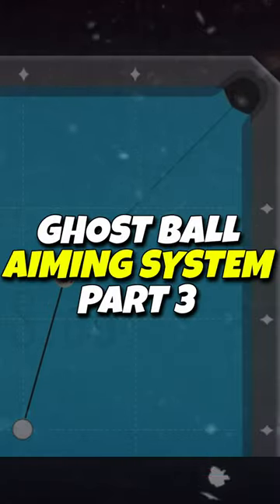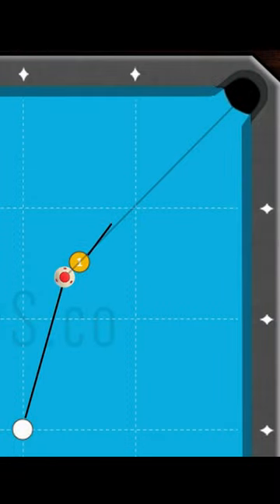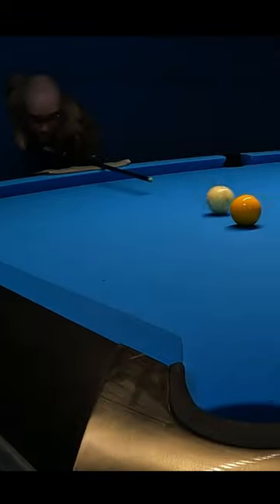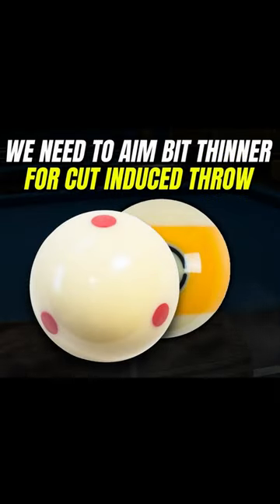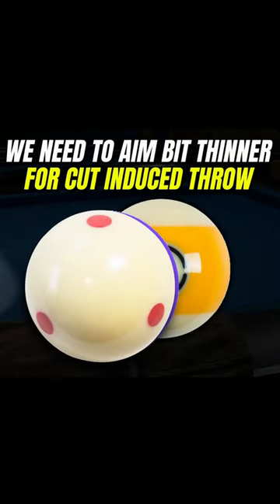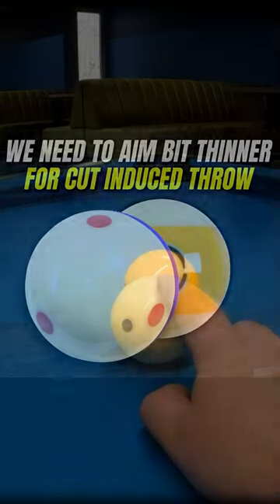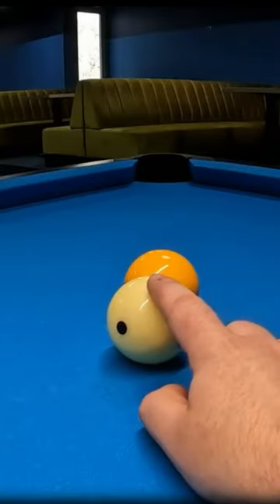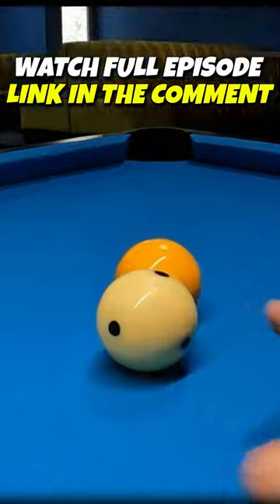GHOST BALL Aiming System In Pool For BEGINNERS - Part 3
Learn how to use ghost ball aiming system in pool with this helpful guide for beginners - part 3.

⚠️ REMEMBER that You can use special discout for PREMIUM Membership on Poolbilliards.co with using special code: MRCUEBALL. This code will give you additional -10% for current price on website😉

⚠️ Don't forget to visit Taom Billiards website where you can find a lot fo high quality billiard equipment like Taom V10 Chalk. Best in the World at this moment in my opinion!!!😉
🎱Don't forget to visit my FB Fanpage where you can find all informations about new videos: